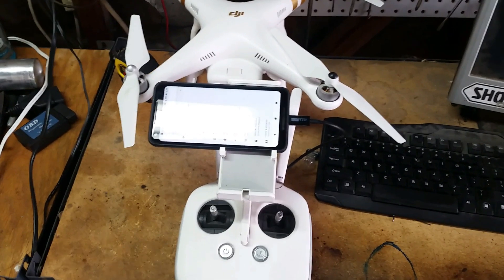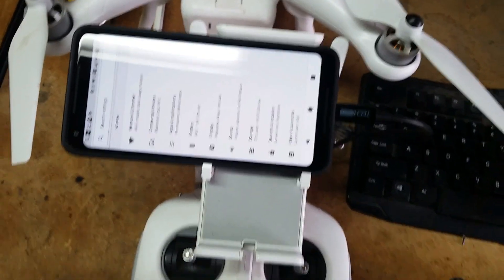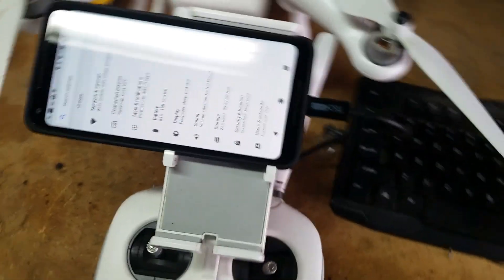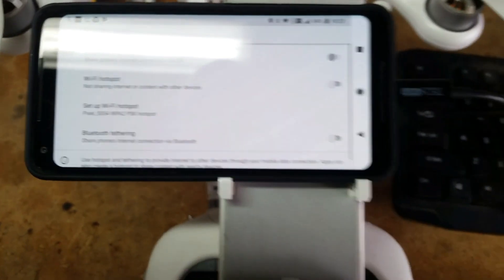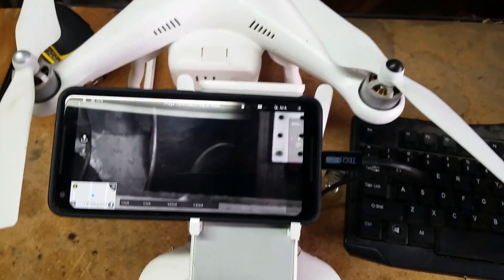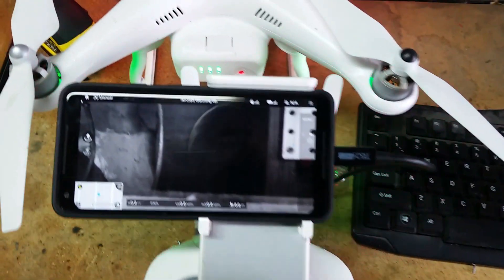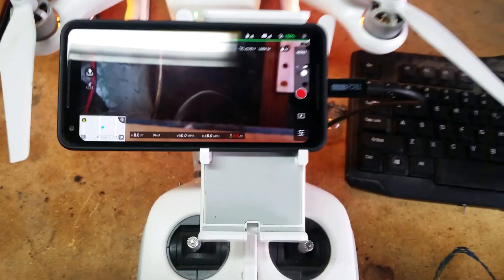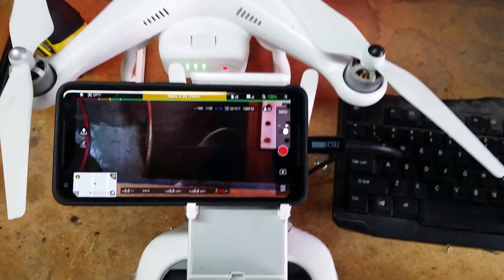FIXED- DJI Go App Won't Connect to phone or tablet DJI Phantom 3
Quick video shows hot to fix a connection issue between the DJI Go App and your phone or tablet with a phantom 3 standard, advanced or professional.  When you try to connect your phone or tablet will constantly switch back and forth between mtp and usb charging mode.  Watch the video to see how to fix!